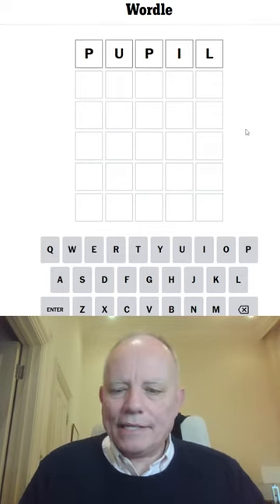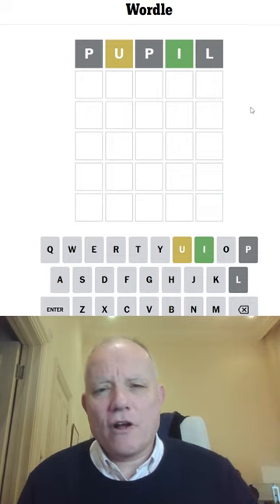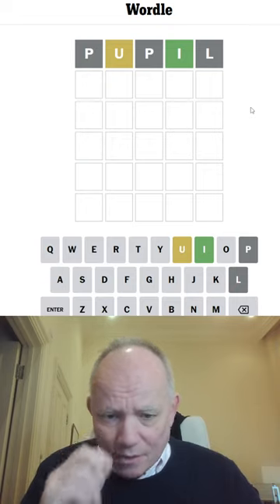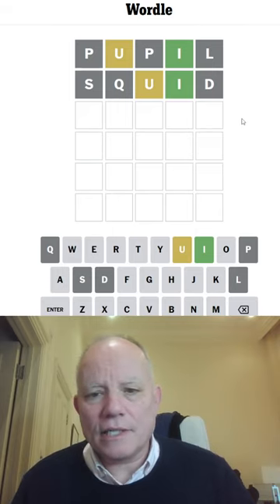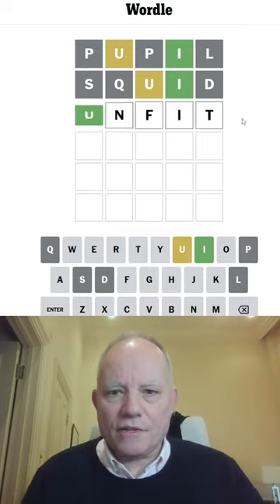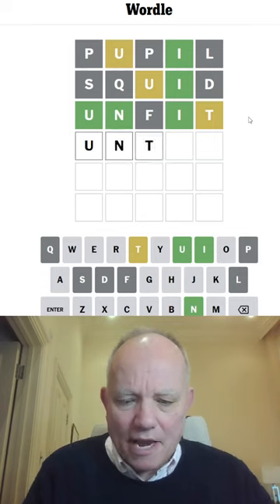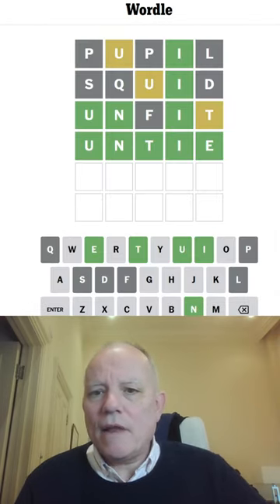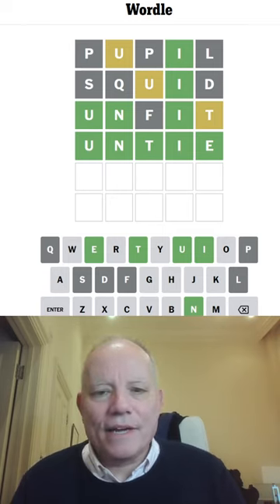Wordle in a Minute - 26th March 2023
Yet another attempt to get Wordle done - in Hard Mode - in a minute or less